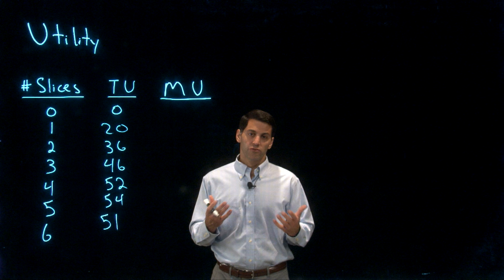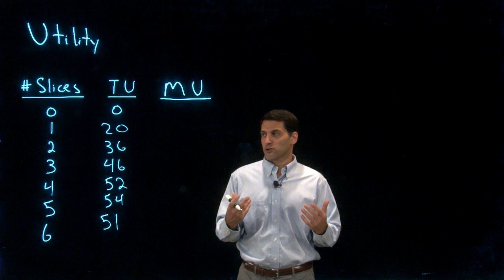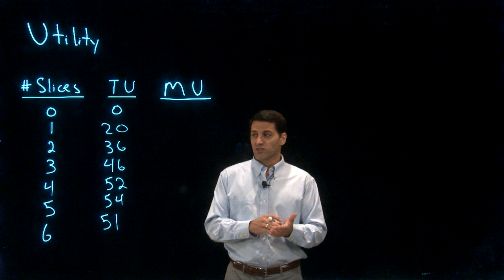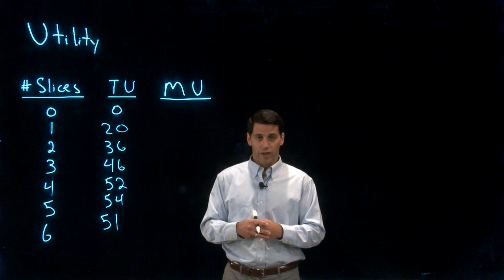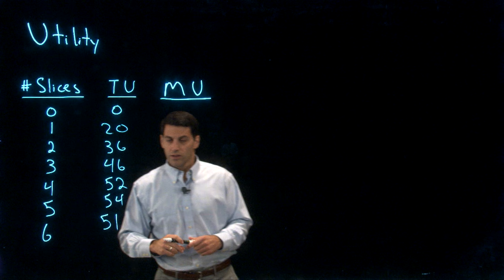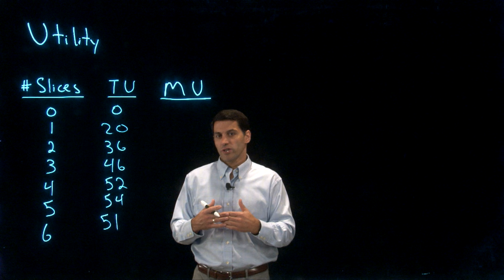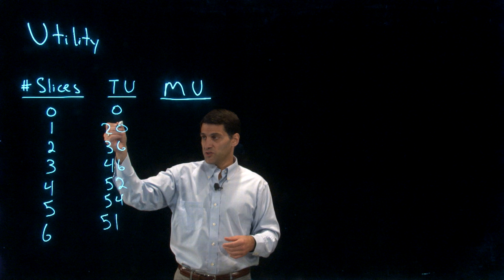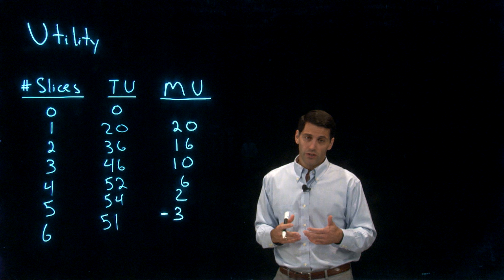Utility & Marginal Utility